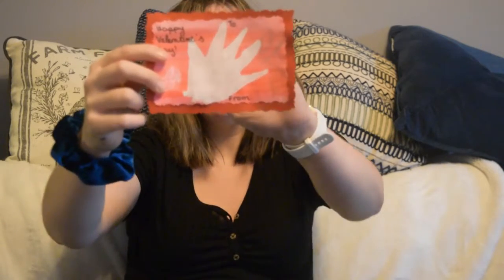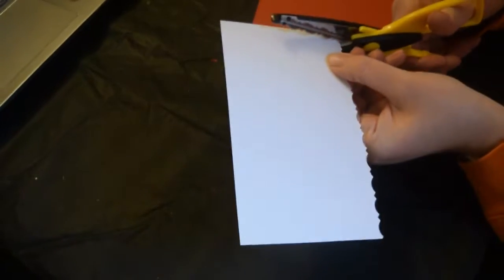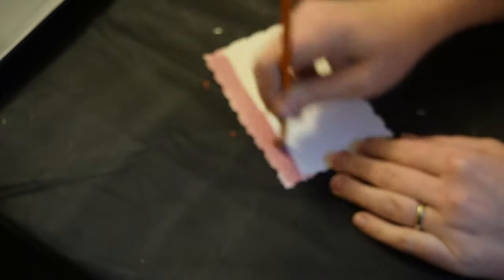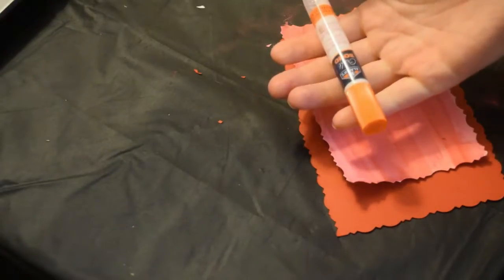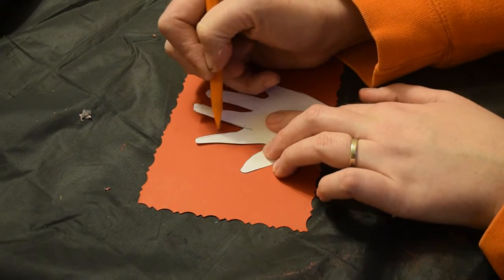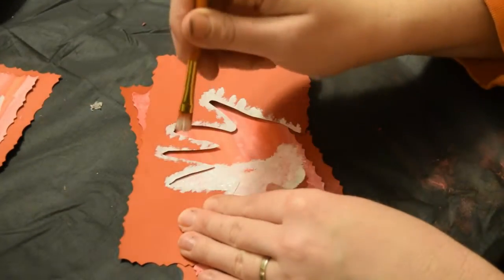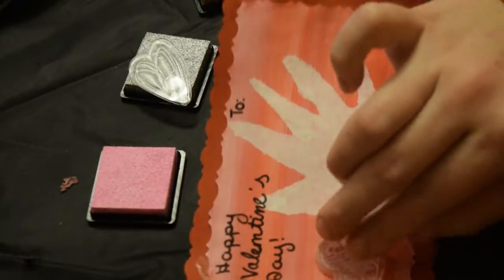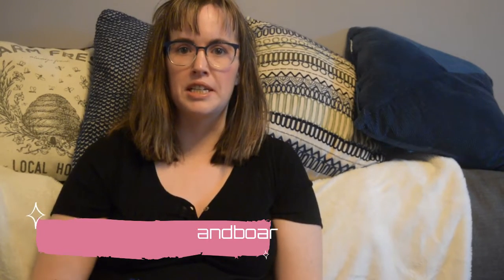DYI Valentines Card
Hi I am Laura and this the Rabbit and the Boar.  Today I will be making a valentines card using a few elements for cute and easy craft.